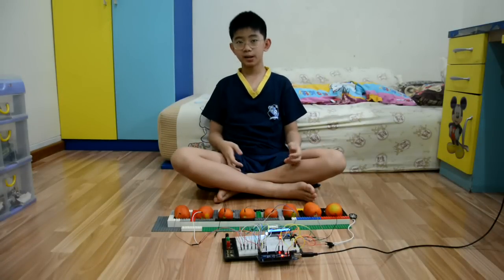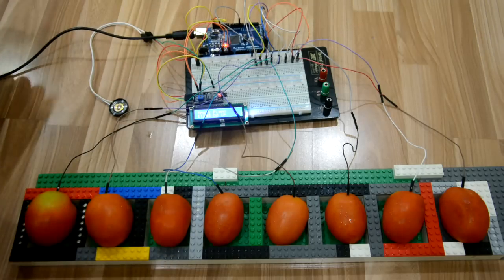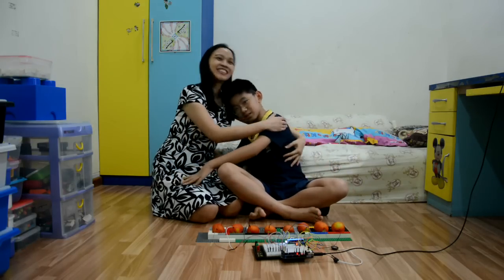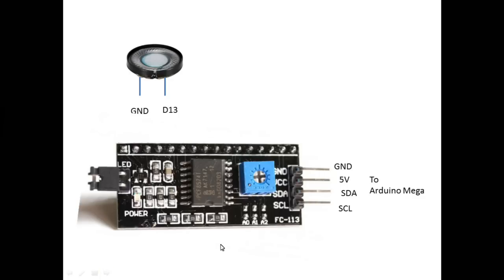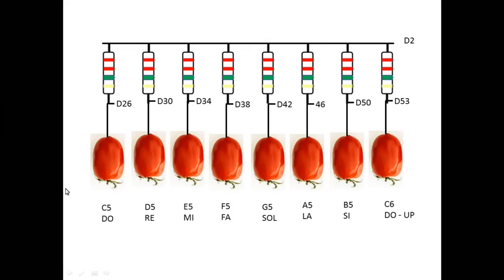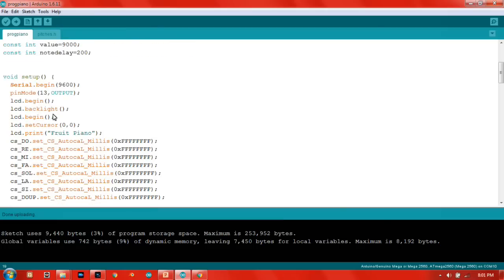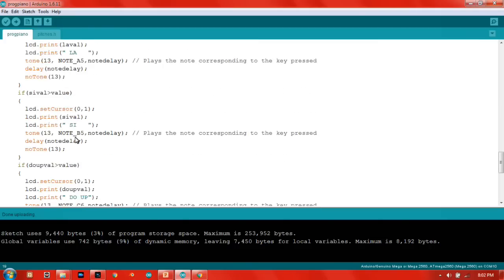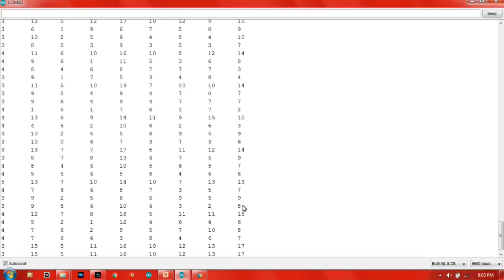Lego + Arduino fruit piano (Tomato)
Today, im going to show you how i made my own Arduino fruit piano using Capacitive Sensor with Lego Structure. It is only used to make music and just for fun, if you need Arduino Fruit piano source code, please subscribe and let me know your email, I will send thru email (Happy Birthday Mom).